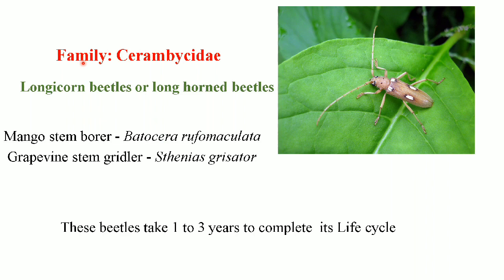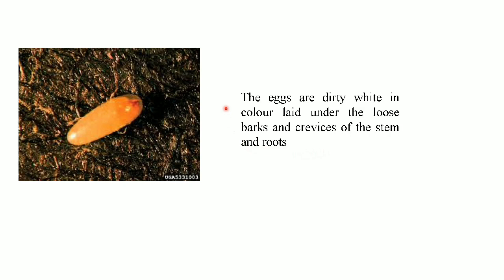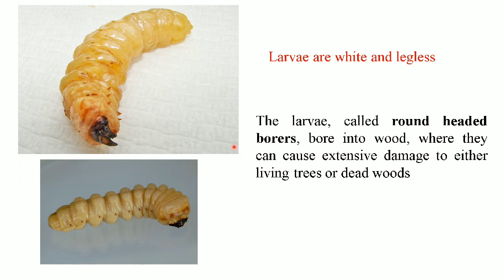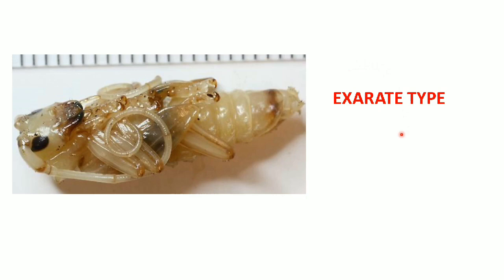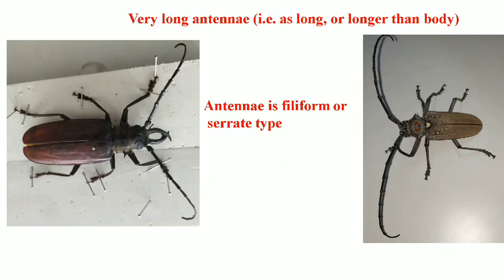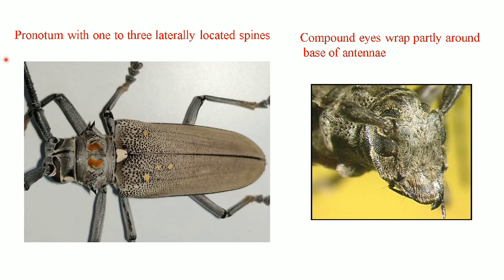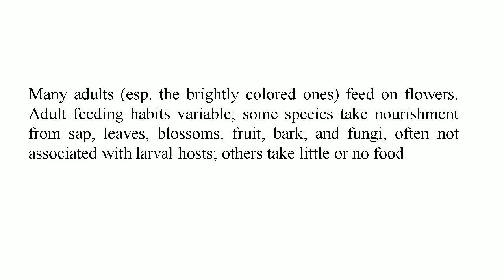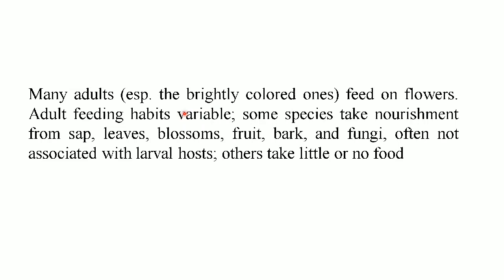Cerambycidae || Longicorns || Long horned beetles || Round headed borers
Some important characters of the family Cerambycidae are explained with images